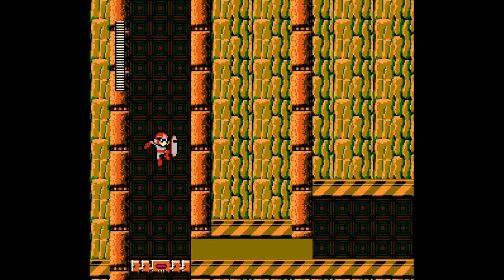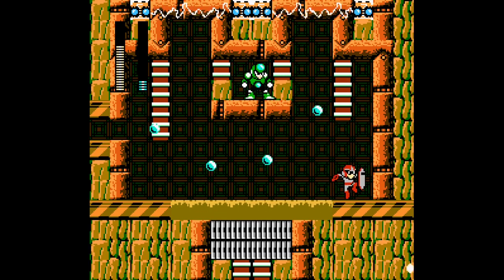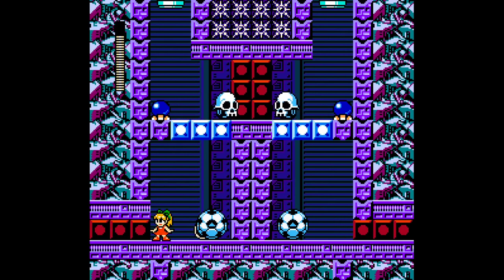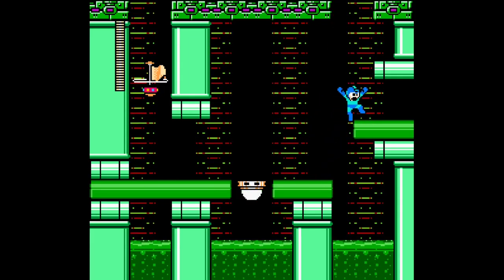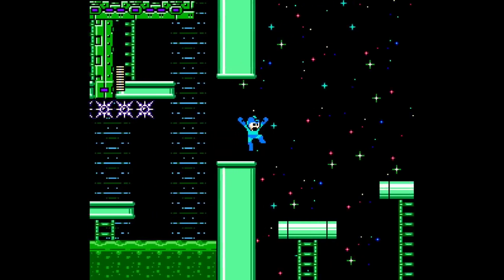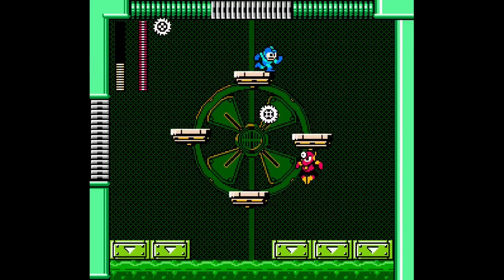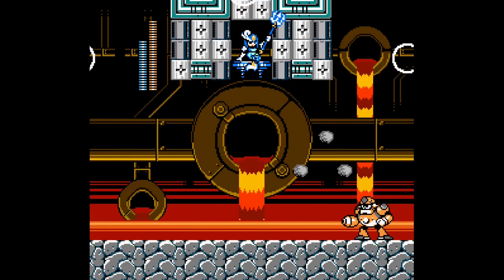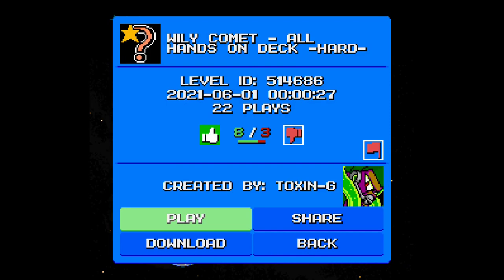Mega man maker 1.7 - Wily Comet - All hands on deck ~